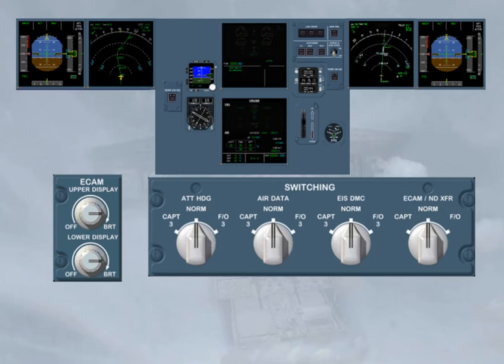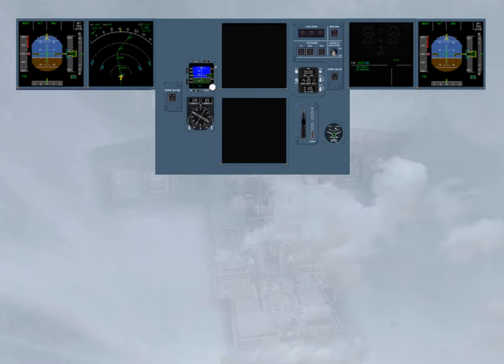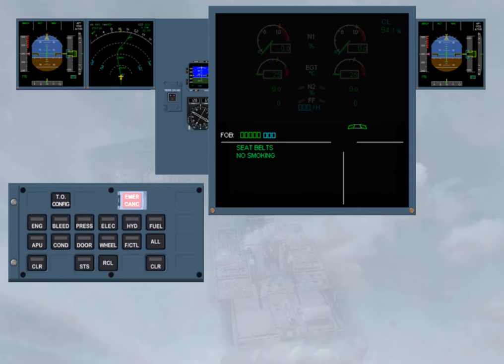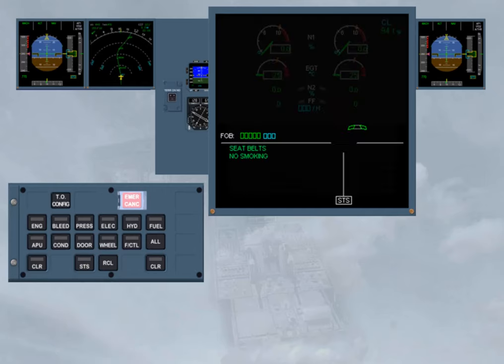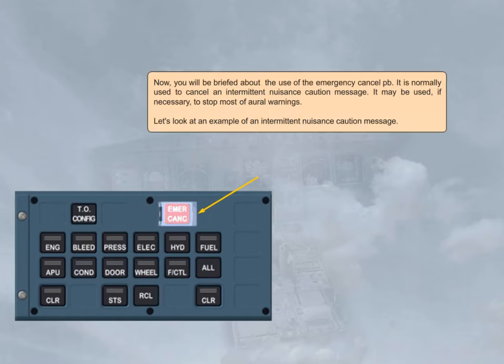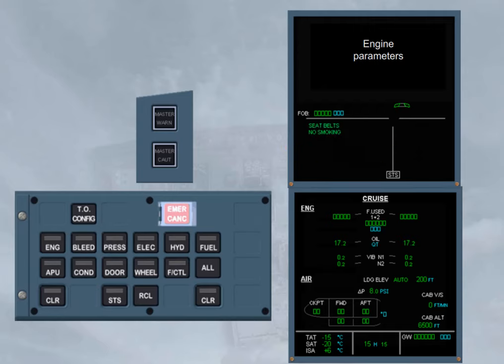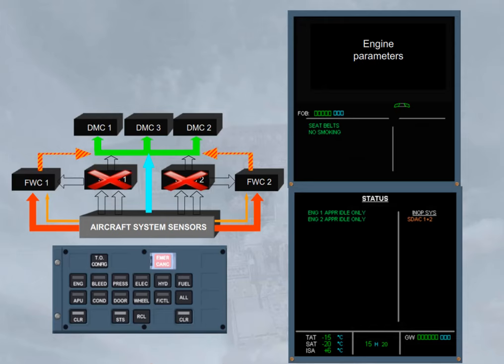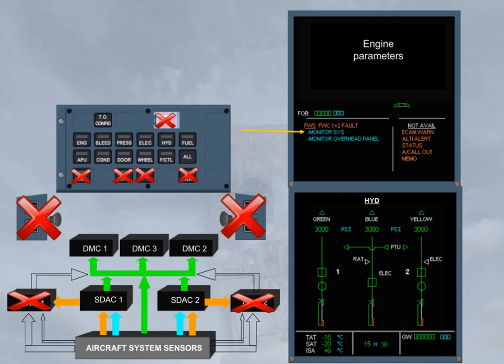Airbus A320 CBT #023 EIS - ECAM Failure Cases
#023 EIS - ECAM Failure Cases